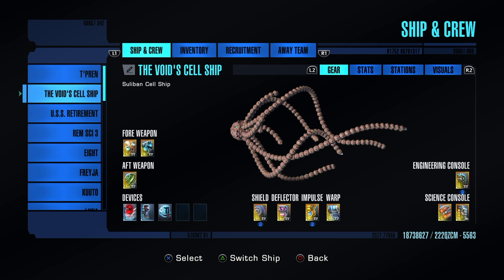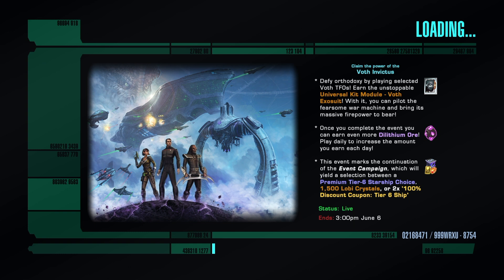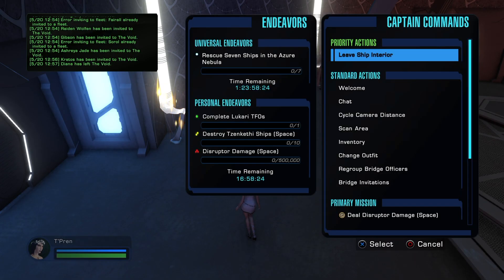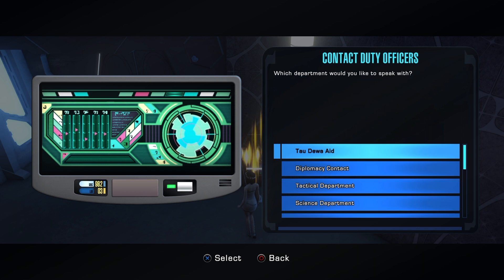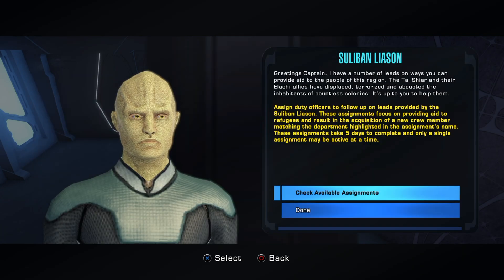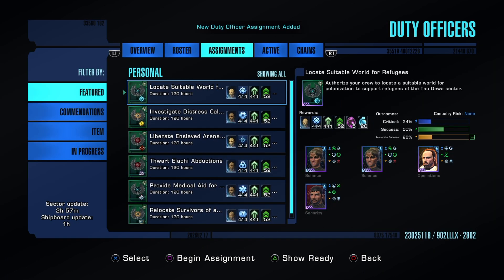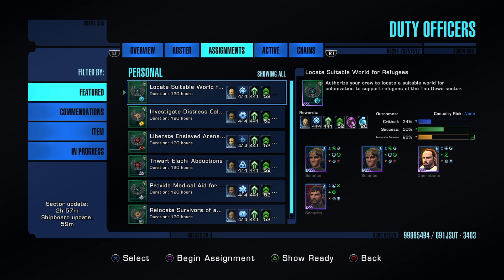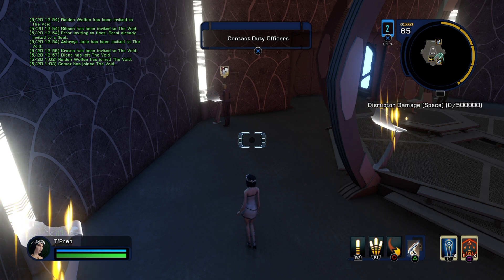How to PROPERLY Suliban cell ship (Aquire DOFF's)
A short video on how to load up on those DOFF assignments from the Suliban cell ship. This ship is open to invite to ALL friends and family of The Void Armada!